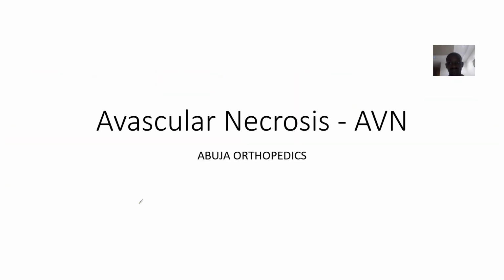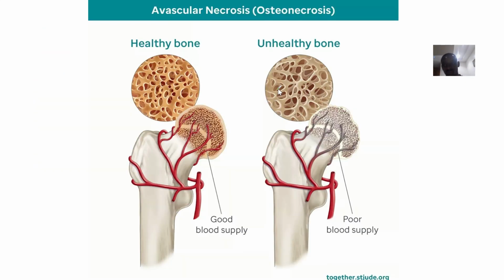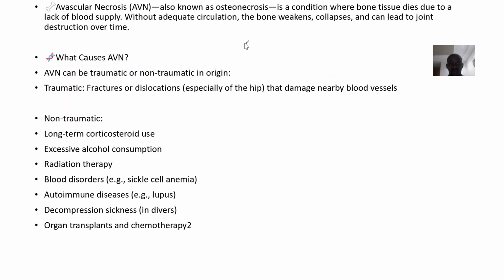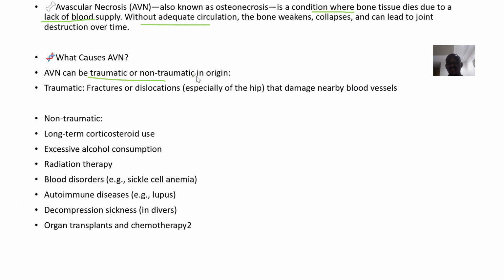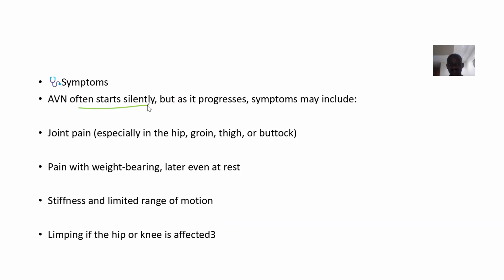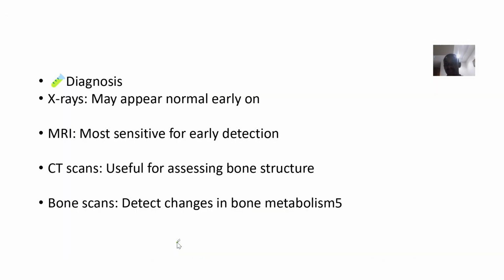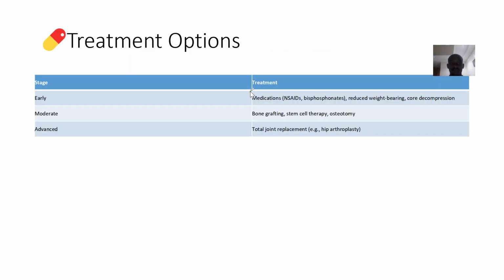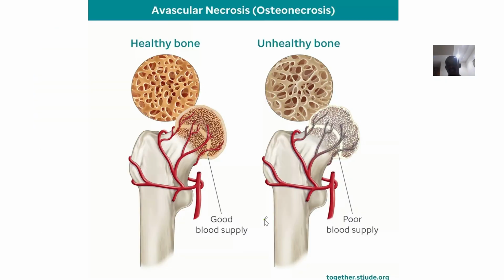Avascular Necrosis AVN or osteonecrosis; condition where bone tissue dies due to a lack of blood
🦴 Avascular Necrosis (AVN)—also known as osteonecrosis—is a condition where bone tissue dies due to a lack of blood supply. Without adequate blood flow, the bone weakens, collapses, and can lead to joint destruction over time2.

🧠 What Causes AVN?
AVN can result from a variety of factors that impair blood flow to the bone:

Trauma: Fractures or dislocations can damage nearby blood vessels.

Steroid use: Long-term or high-dose corticosteroids are a major non-traumatic cause.

Alcohol abuse: Excessive drinking can lead to fat deposits that block blood vessels.

Medical conditions: Sickle cell disease, lupus, Gaucher’s disease, and HIV.

Radiation therapy: Can damage bone and blood vessels.

Idiopathic: Sometimes, the cause remains unknown2.

🔍 Commonly Affected Sites
Hip (femoral head) – most frequent

Shoulder

Knee

Ankle

Jaw (especially with bisphosphonate use)

⚠️ Symptoms
Early stages: Often asymptomatic

Progression: Pain with weight-bearing, then pain at rest

Limited range of motion

Limping or altered gait (especially with hip involvement)

🧪 Diagnosis
MRI: Most sensitive for early detection

X-rays: Useful in later stages (may show the “crescent sign”)

Bone scan or CT: May help assess extent of damage3.

🛠️ Treatment Options
Stage Treatment Approach
Early - Rest & reduced weight-bearing- NSAIDs- Bisphosphonates- Core decompression
Moderate - Physical therapy- Electrical stimulation- Bone grafting
Advanced - OsteotomyTotal joint replacement (e.g., hip arthroplasty)3
🧬 Prognosis
Without treatment, AVN often progresses to joint collapse within a few years. Early detection and intervention can delay or prevent surgery. However, over 50% of patients eventually require surgical intervention.